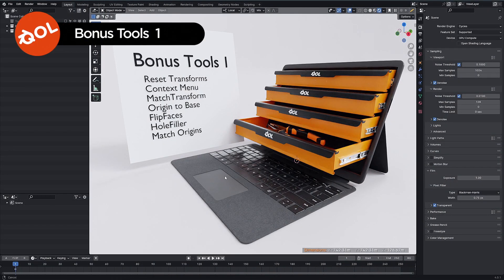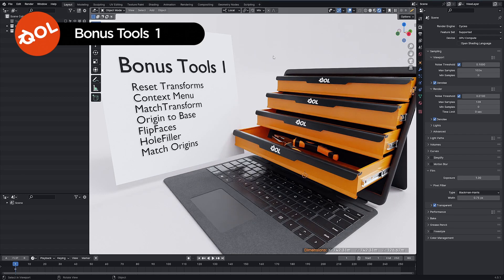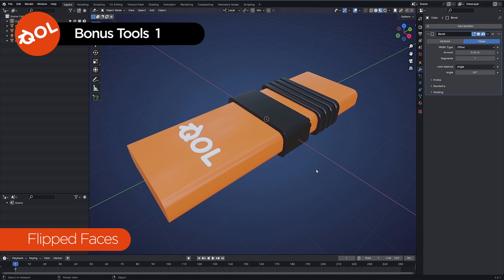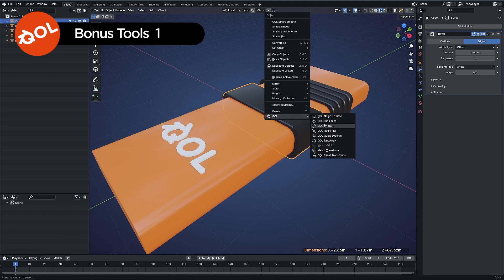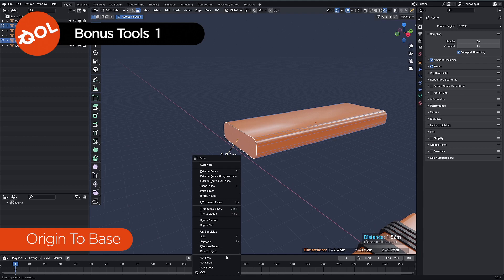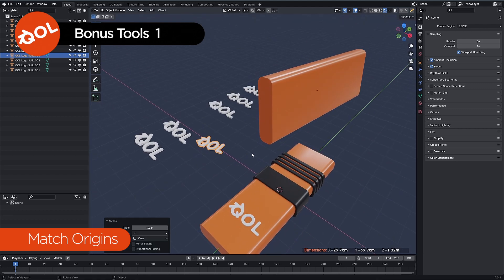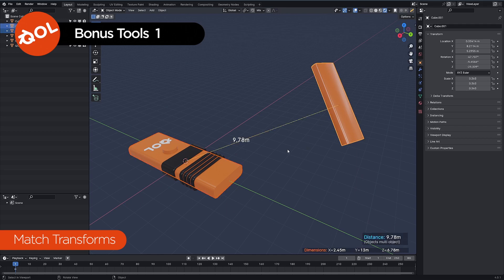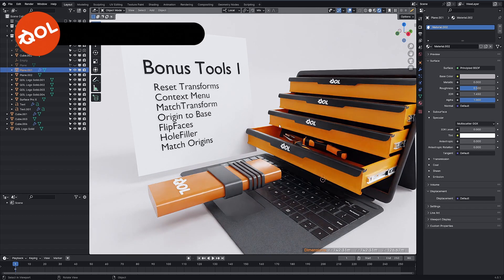Qol Bonus Tools 1 demo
QOL Bonus Tools 1 is the first set of Bonus Tools for  Blender in the QOL tools suite. It contains a few tiny simple addons that, as always, just aim to make the daily Quality of Life in Blender that bit better. Install one or all, whichever you need :)

Chapters:
00:00 - intro
01:03 - Installation
02:40 - Flipped Faces
05:24 - Hole Filler
06:31 - Origins tools
08:21 - Match Origins
09:20 - Transform tools
11:29 - Me just babbling as usual